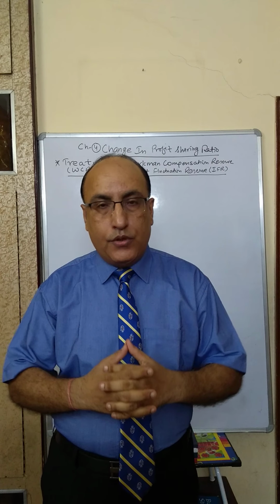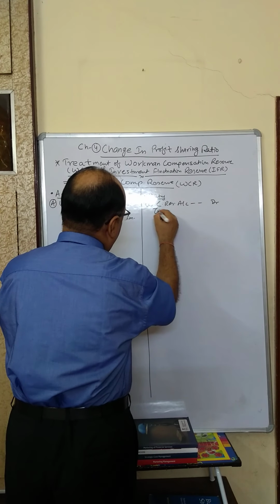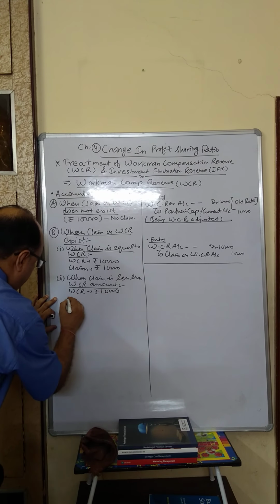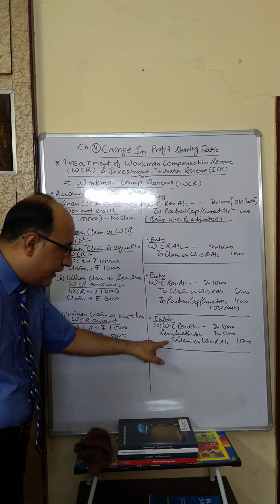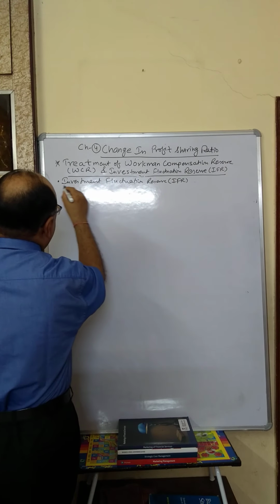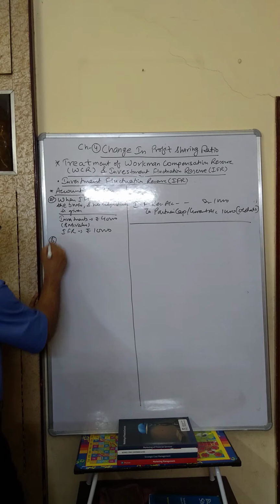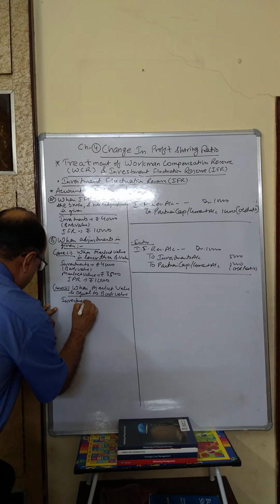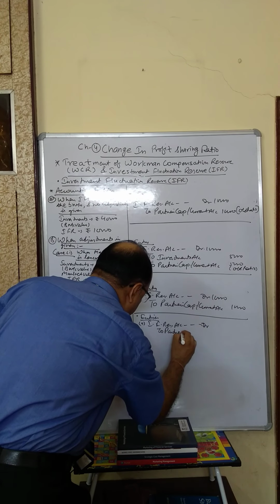Change in PSR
Treatment of WCR and IFR